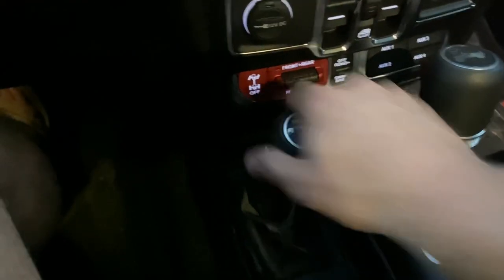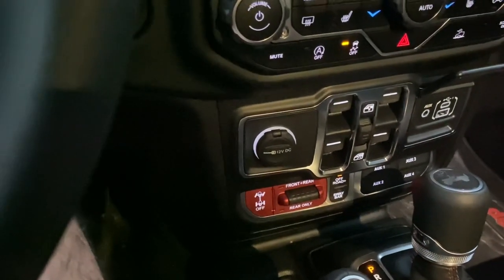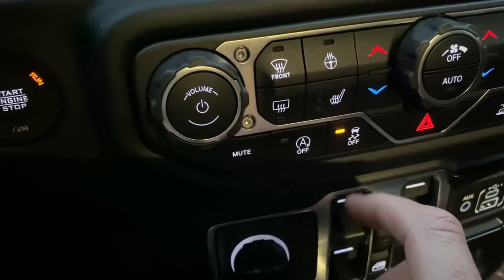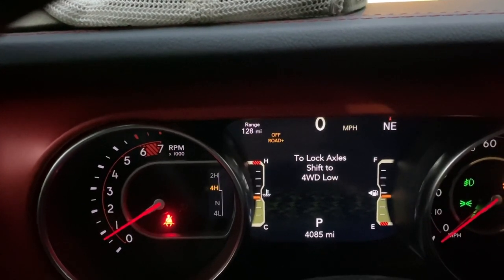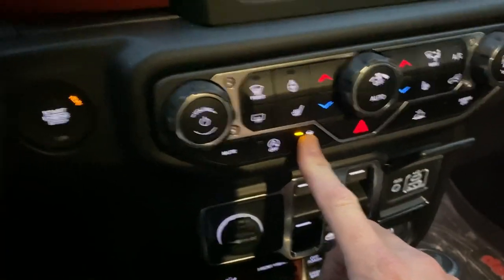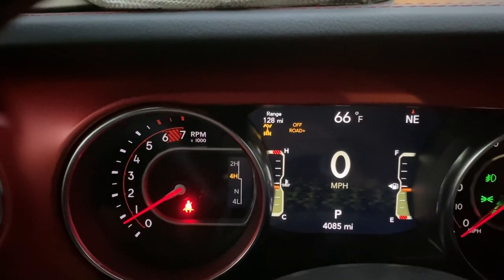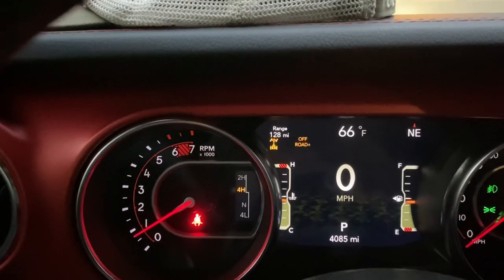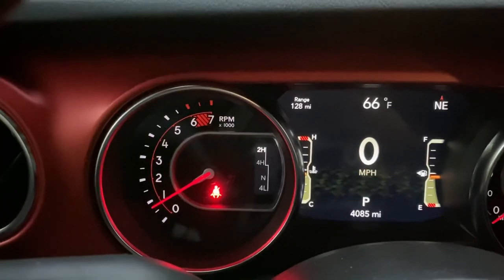Yes! You can Lock your rear locker in 4 high on a Jeep JLU Rubicon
The video goes through the simple process of turning off the traction and stability control so you can utilize the rear locker while in 4 wheel drive high, otherwise on the rubicon models you have to use 4 low before you can use the lockers.  The front locker is still only available in 4 low.

Offroading/Overlanding Gear:

67 designs JL Rail Mount